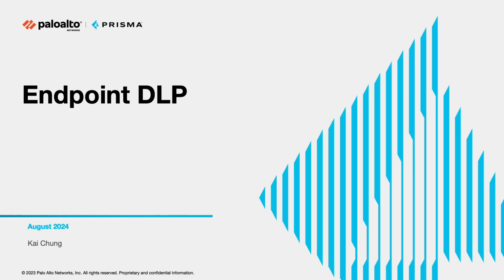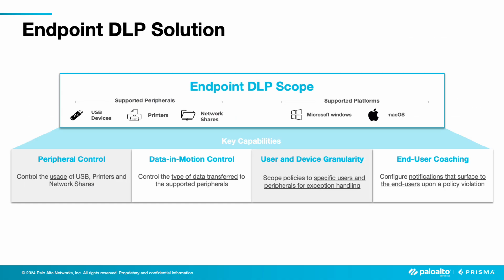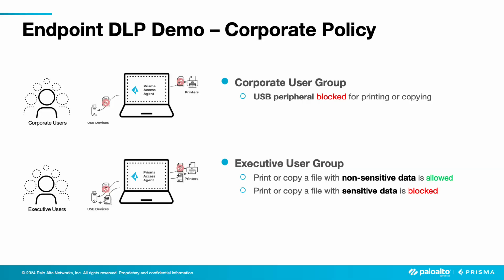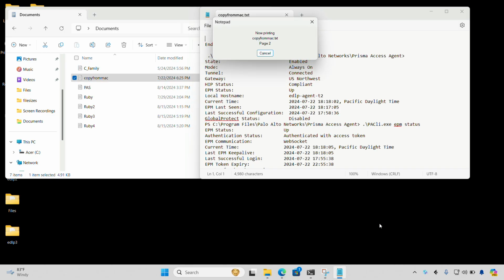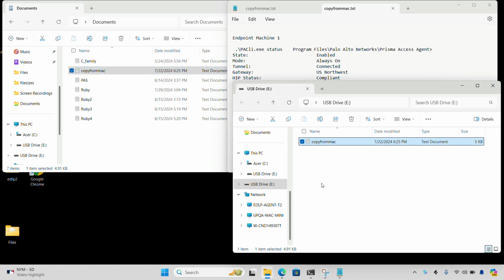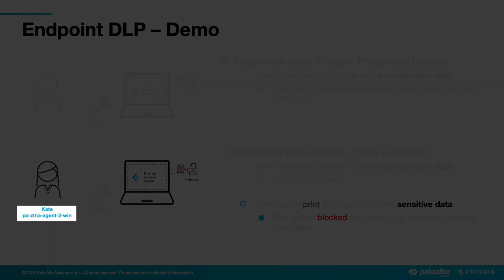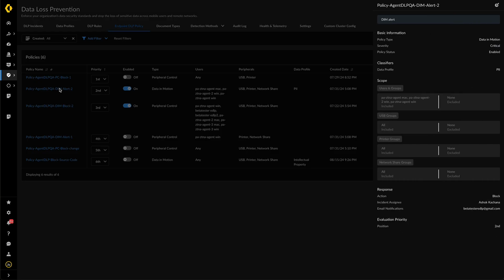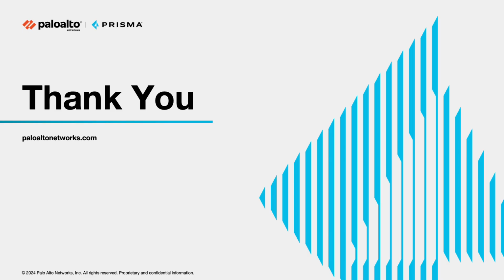Endpoint DLP and User Coaching Demo